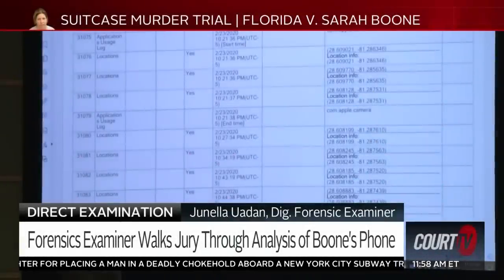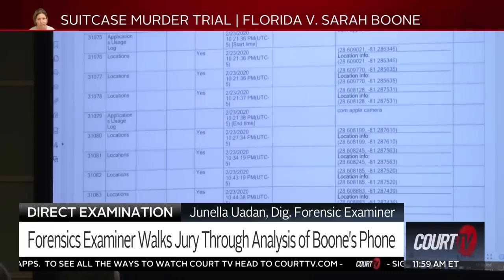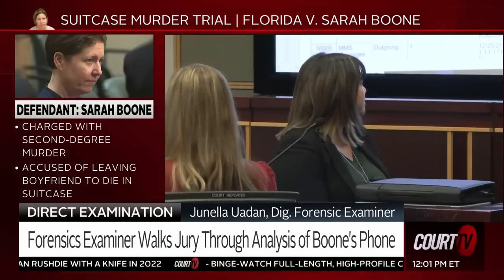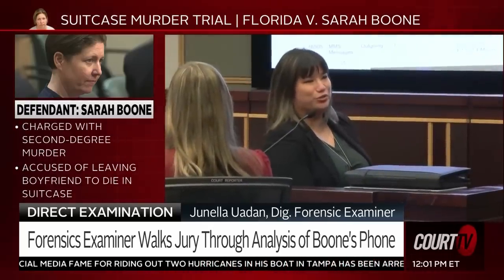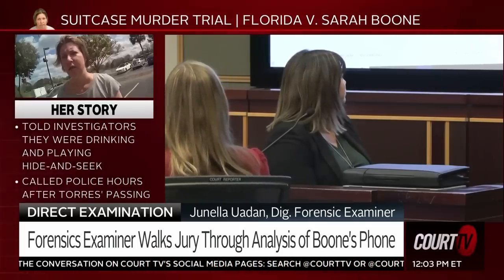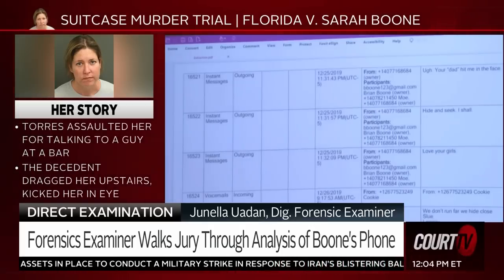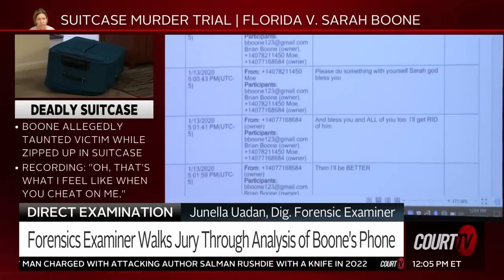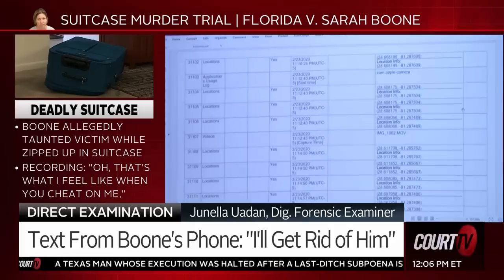'I'll Get Rid of Him': Texts, Videos from Sarah Boone's Phone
Prosecutors showed a video of Jorge Torres begging to be released from a suitcase as Sarah Boone taunts him, as well as text messages referencing hide-and-seek.